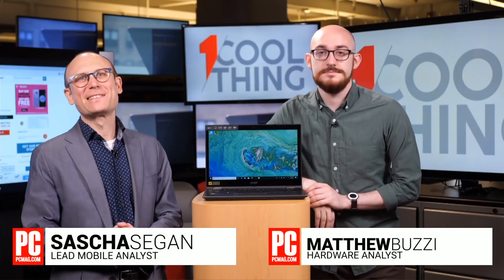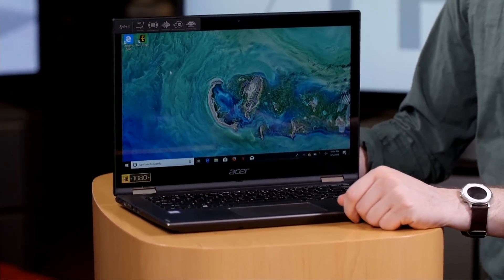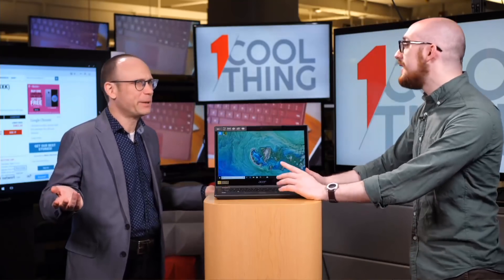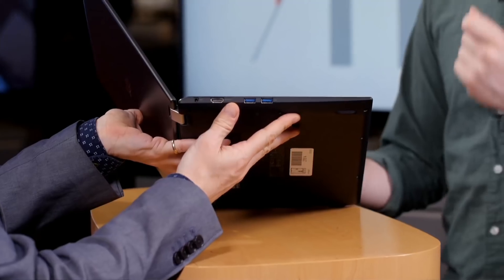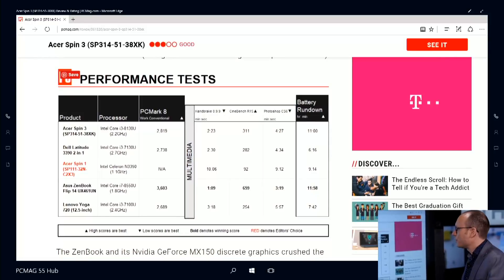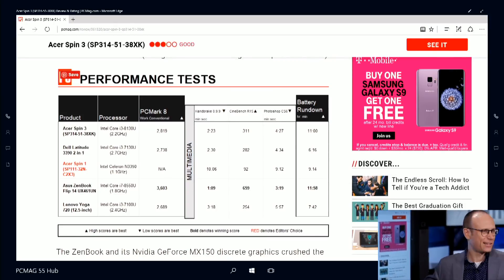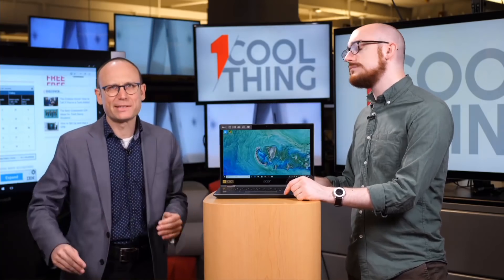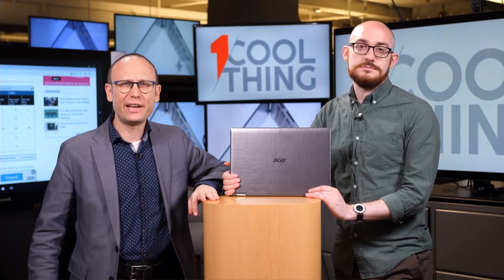1 Cool Thing: Acer Spin 3 (SP314-51-38XK)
Skip to product - 0:41

The Acer Spin 3 is a 14-inch convertible laptop that hits the $500 price point, but for performance's sake we'd spend an extra $100 to upgrade the memory and storage.

Read our entire review of the Acer Spin 3 (SP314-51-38XK) right here!